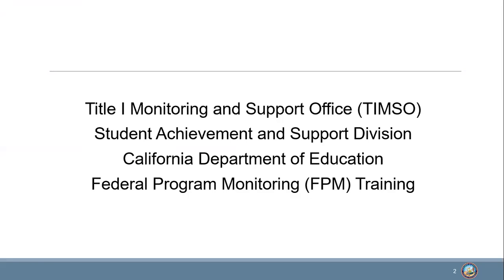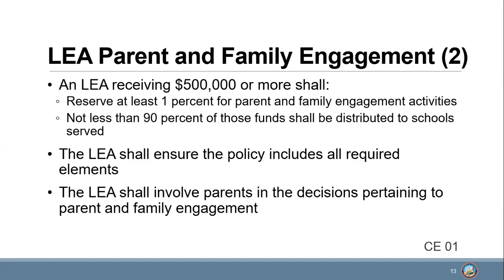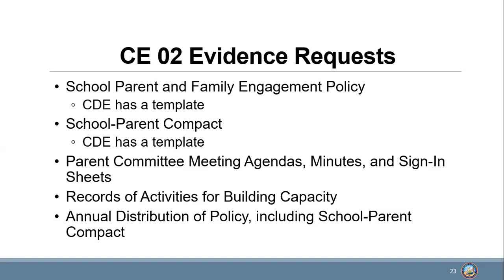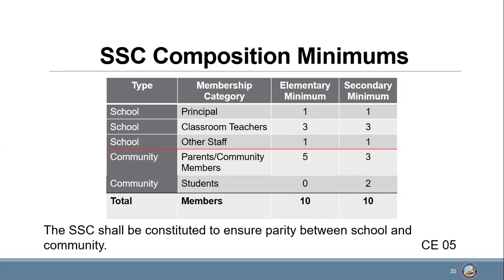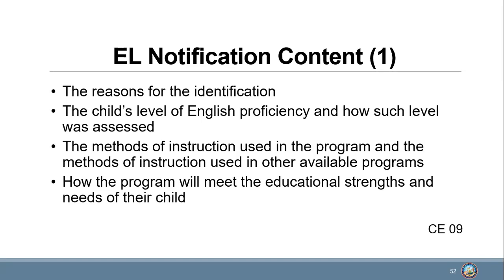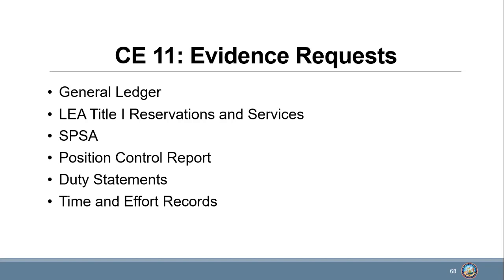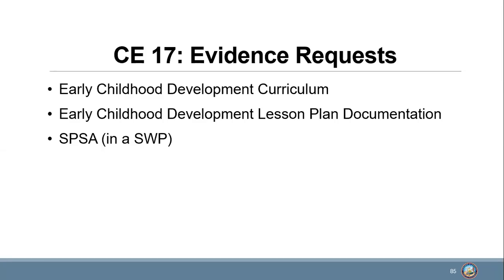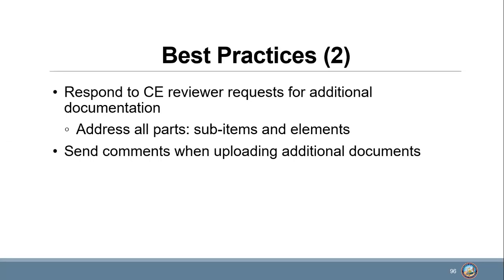Introduction to Compensatory Education (CE) Monitoring Presentation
This session is intended for local educational agencies (LEAs) that have been identified for a Compensatory Education (CE) Federal Program Monitoring (FPM) review for the 2020–2021 school year.